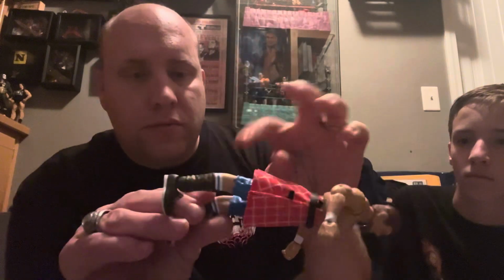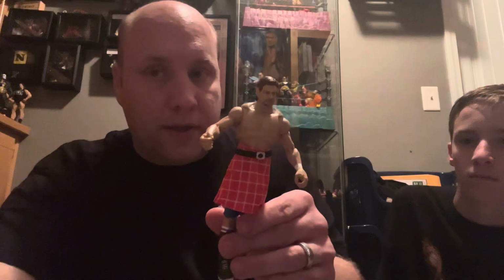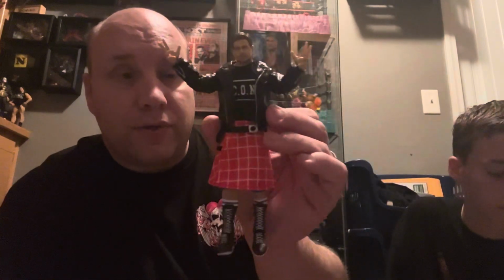Ultimate Edition Rowdy Roddy Piper unboxing